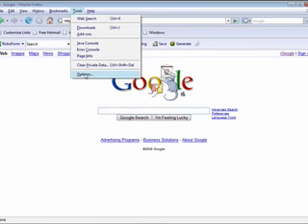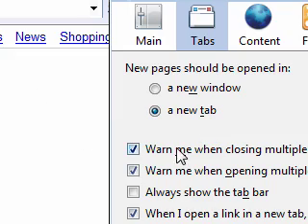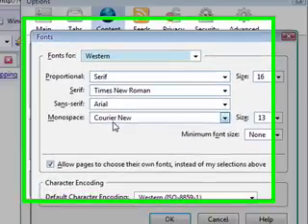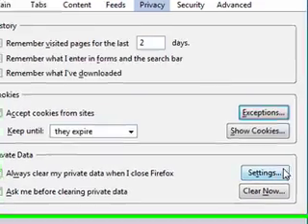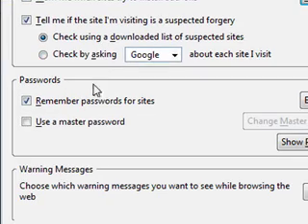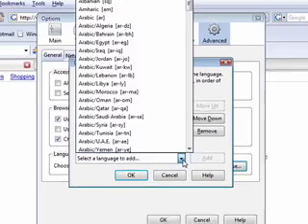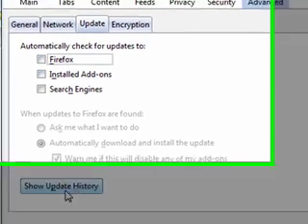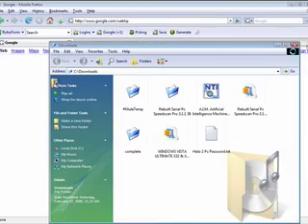Firefox Privacy Features, Settings and more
This video will show you most of the settings available in Firefox as well as how to clear your private data, Thus the video icon. Password saver and more...